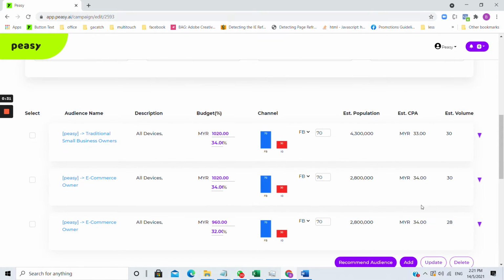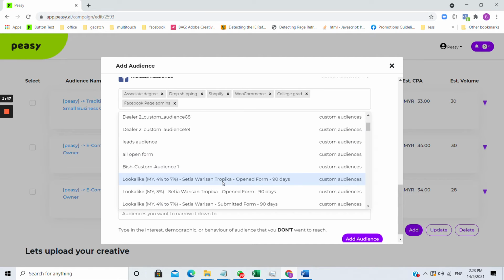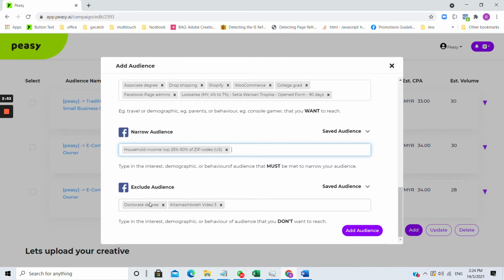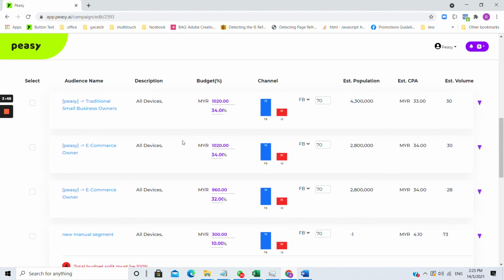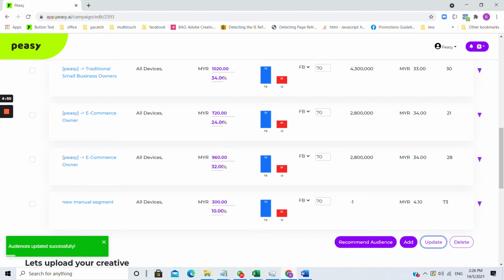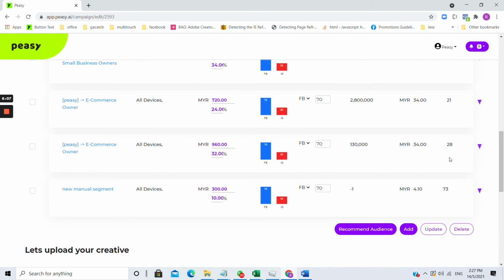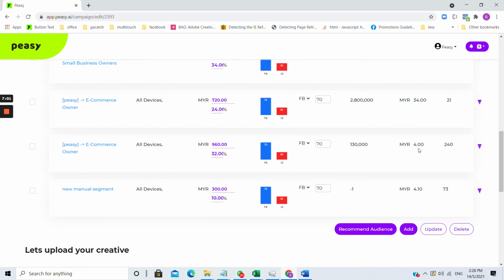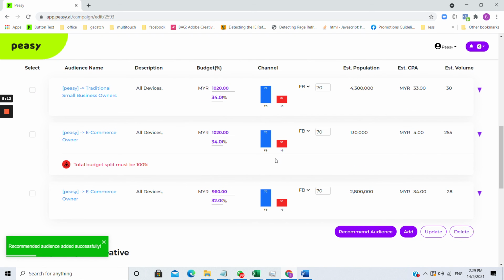Step 12：How to edit Recommended Audience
Firstly, we highly discourage you from editing our AI’s recommendation manually. This is because when our AI provides its recommendation, it is based on data that is grounded, hence, the recommendation is safeguarded against errors and issues. Say that you manually edit the bid, the results predicted by our AI can no longer be safeguarded. However, there are things that you can choose to manually do:

1. Create your own audience segment
You can create your own audience segment by loading your existing custom and lookalike audiences that you have saved on your Facebook.
You can also segment audience based on certain demographics, interests or behaviours, through the following methods：
1. Include audience
E.g. to include audience with a Bachelor’s degree
Contoh, memasukkan audiens yang mempunyai Ijazah Sarjana Muda
2. Narrow audience
E.g. to narrow the included audience to those belonging to top 25% to 50% household income in certain ZIP codes in the US
3. Exclude audience
E.g. to exclude audience with a Doctorate degree

Futhermore will be explain in the video